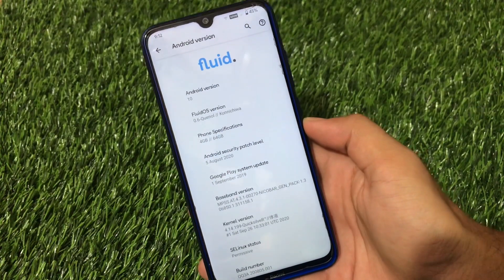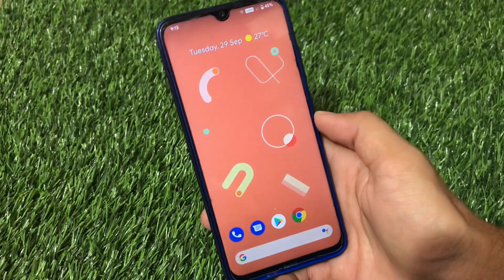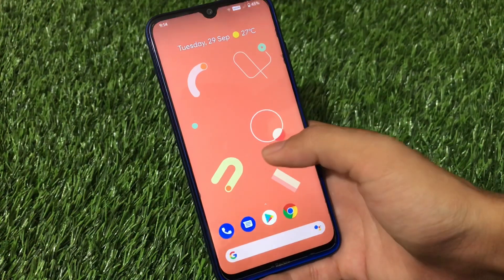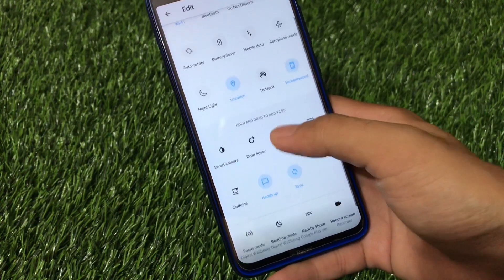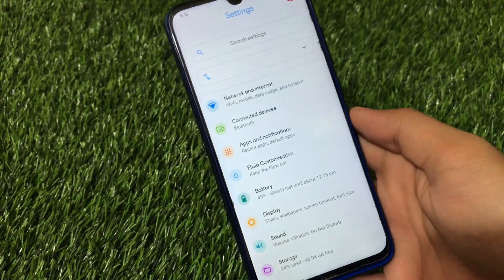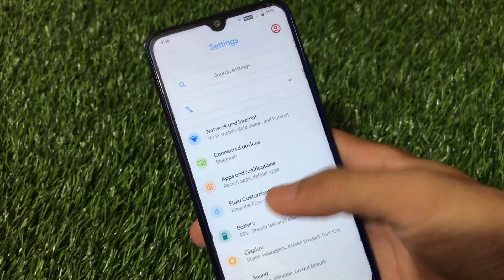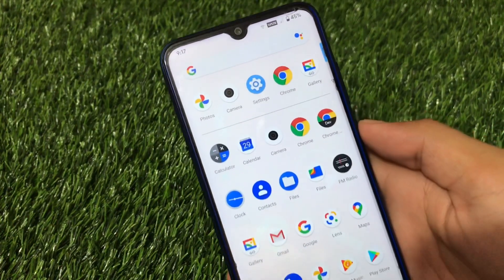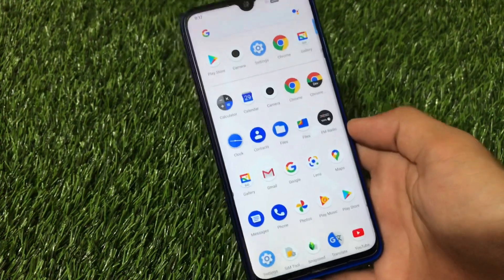[Android 10] Fluid OS - Is it really Fluid ? | Available for Redmi Note 7,8,9 & K20 | Quick REVIEW🔥🔥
In this Video, I am gonna show you "[Android 10] Fluid OS - Is it really Fluid ? | Available for Redmi Note 7,8,9 & K20 | Quick REVIEW🔥🔥" Make Sure to watch this video till the end to understand everything.